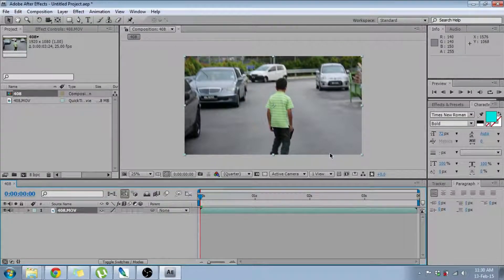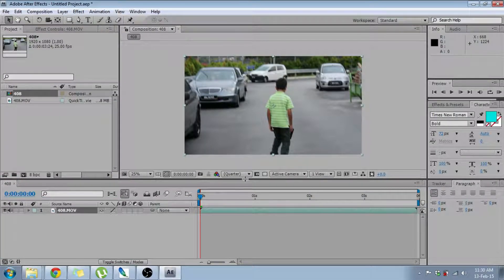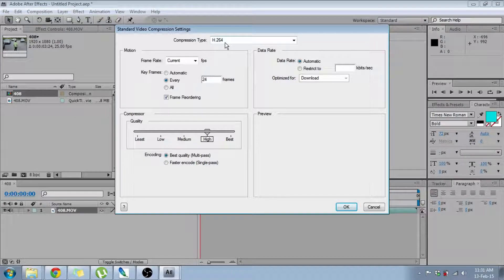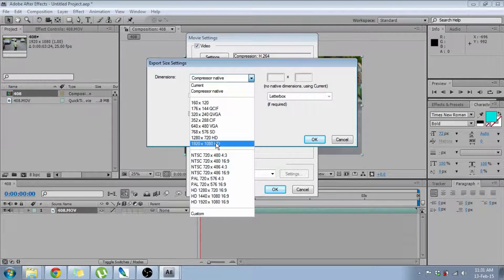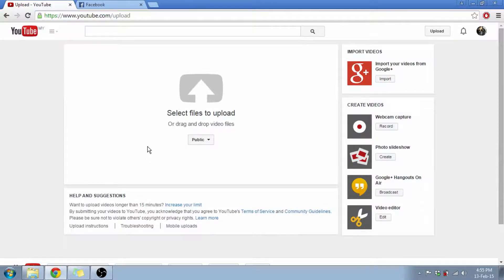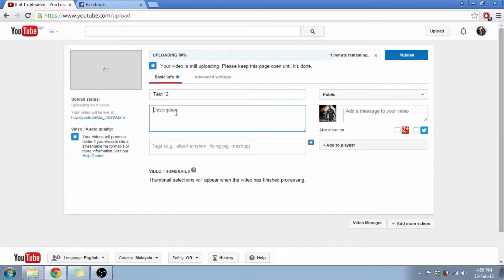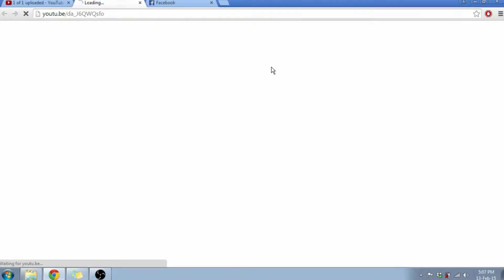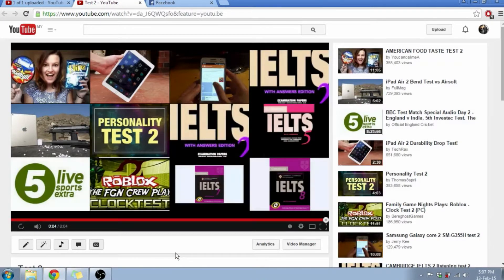Save video in 1080p using CS4 Adobe After Effect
How to upload HD /1080p Video to You Tube using Adobe After Effects CS4.

CS5 and some versions of CS4 have media options on the drop menu of export. This video is for the people who do not have it.
Video Shows how to export video file in HD quality from CS4.

Note:
1. Make sure you use an HD camera to record all your video's if you want to upload to 720p/1080p resolution. I use Canon 700D

2. When creating a composition in CS4 it is recommended to keep 1920x1080 composition then edit your videos.